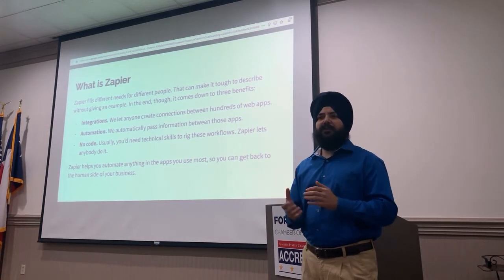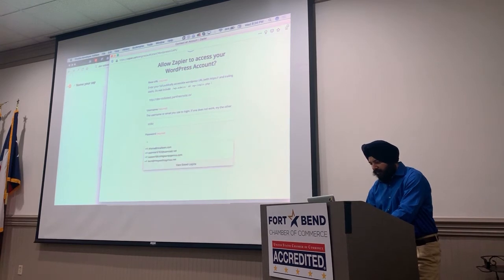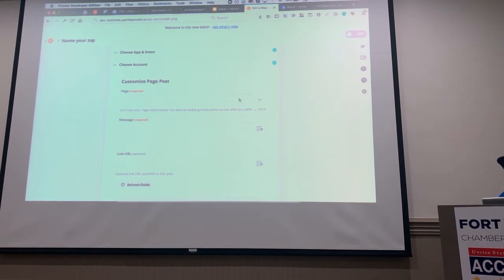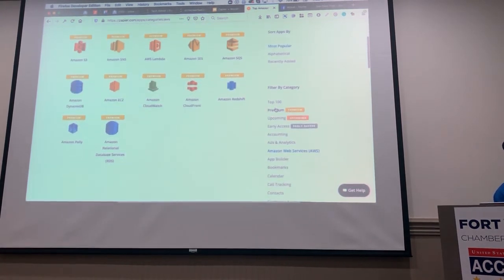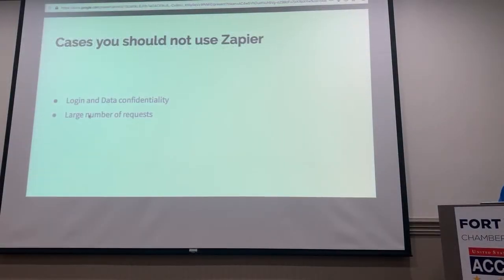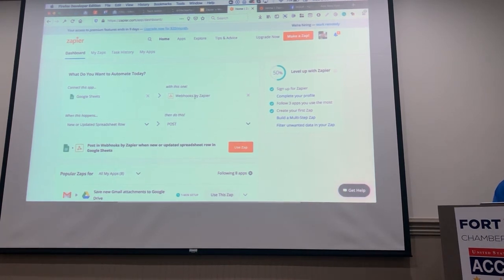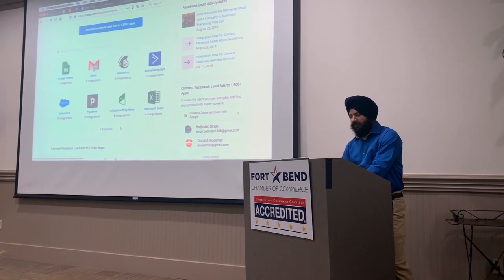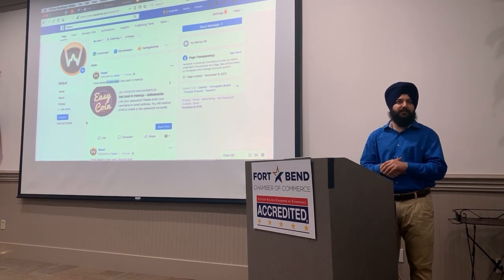Zapier and Automation - Getting started with Universal App Connector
Zapier helps you connect and automate the apps you use to get stuff done, so you can spend more time on human work. It adds powerful automation to more than 750 web apps. Their tools make it simple for anyone to build code-free workflows that save several hours per week.

We’ll discuss:
- The building blocks of creating a Zap called Triggers and Actions.
- Brief discussion on how to connect few apps with WordPress or WooCommerce websites.
- The basics of how 2 or more apps can be connected without spending hours of API coding/integration work.
- A quick look at pros and cons - for what purposes Zapier should and should not be used.
- We’ll make a custom Zap and a Zap from one of the Pre-built templates

About The Speaker:
Baljinder Singh